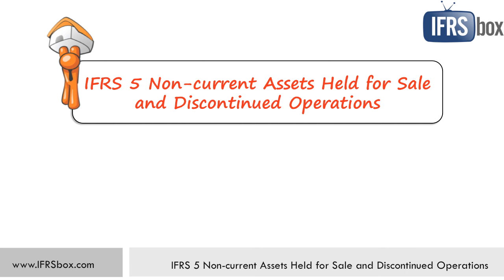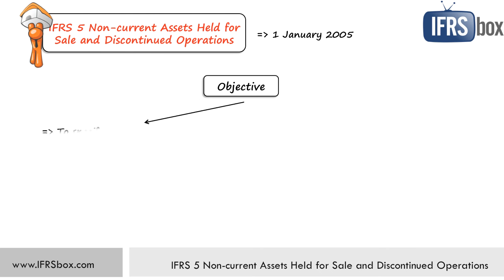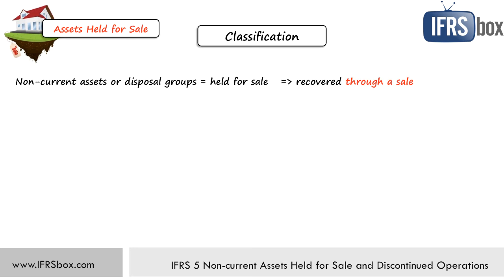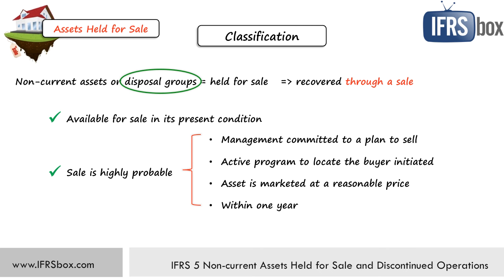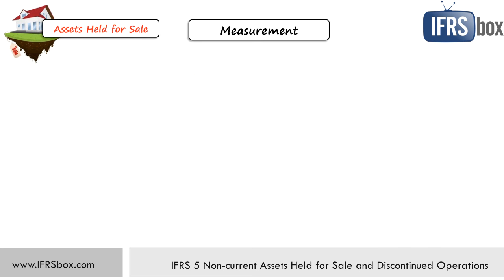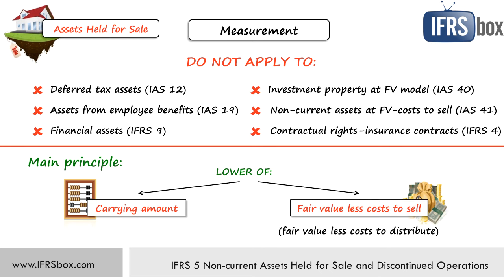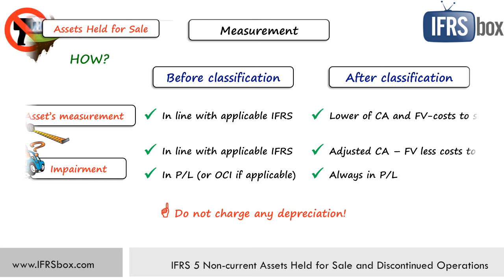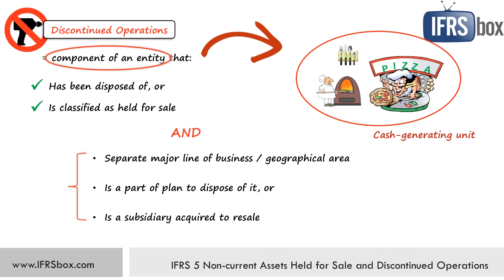IFRS 5 Non-current Assets Held for Sale and Discontinued Operations - applies in 2024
This is just the short executive summary of IFRS 5 and does NOT replace the full standard - you can see the full text on IFRS Foundation's website.